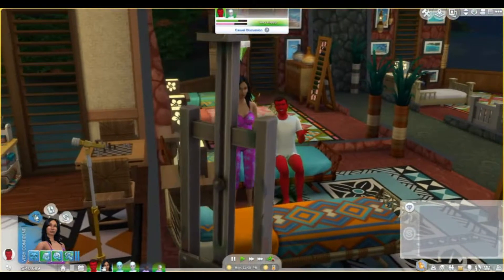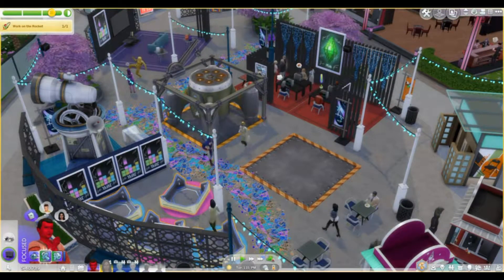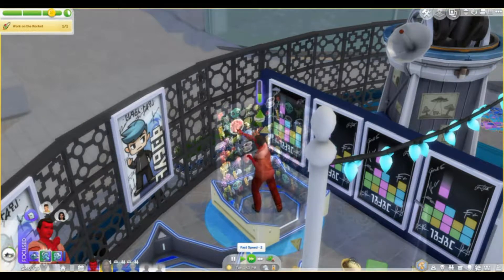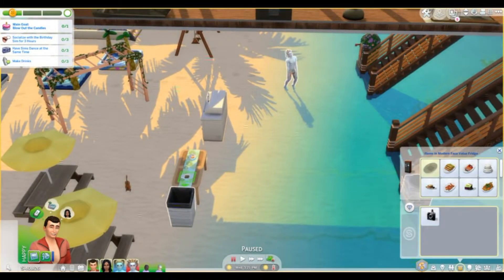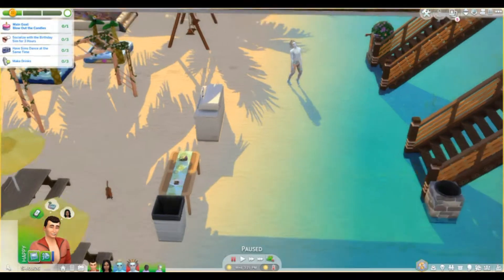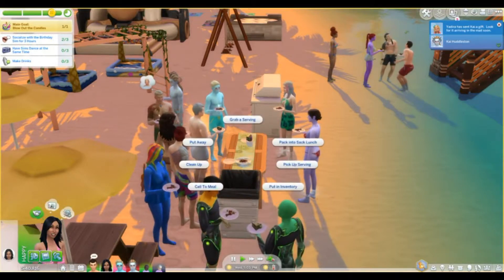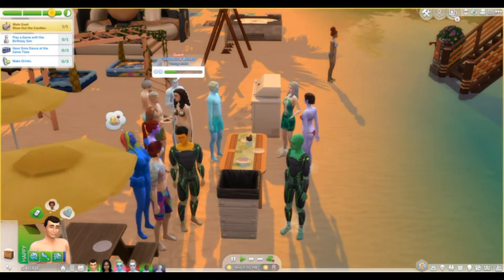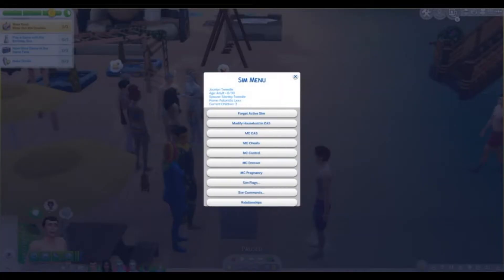100 Baby Challenge 2 - Male Sim Edition - Part 101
Stan goes to Geek Con and gets a new girlfriend. Joseph and Kai age up.